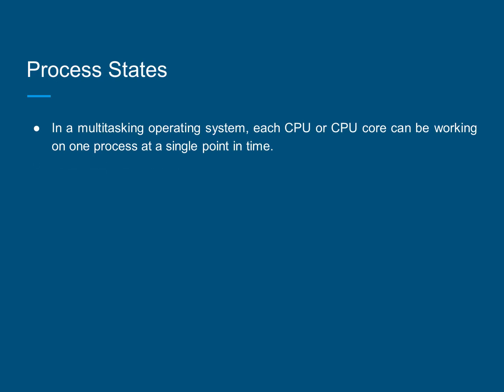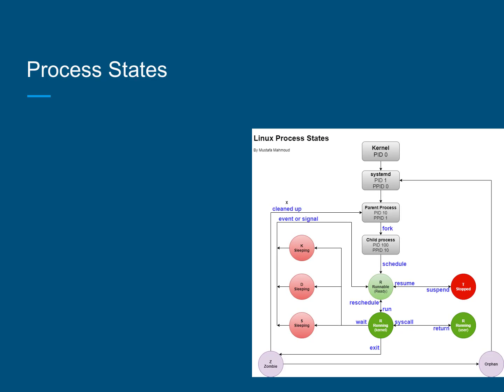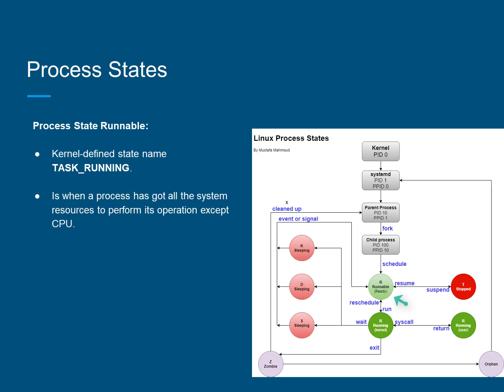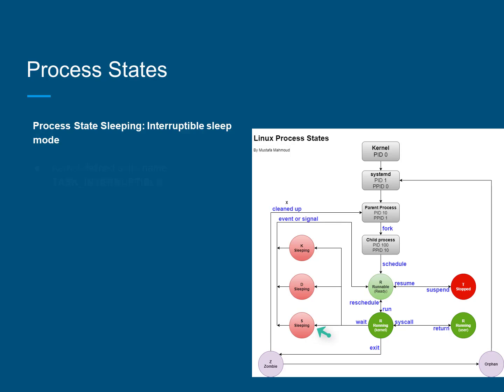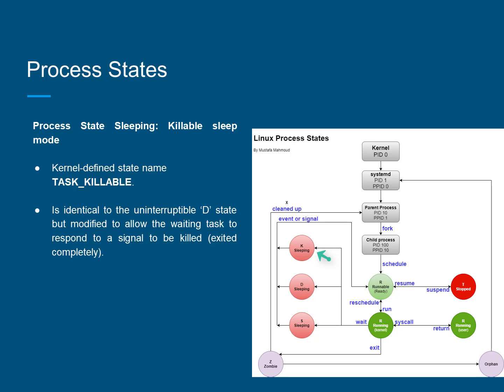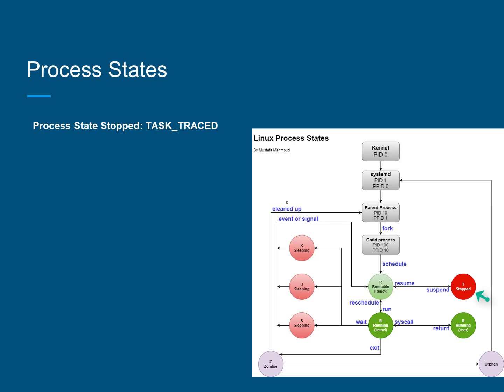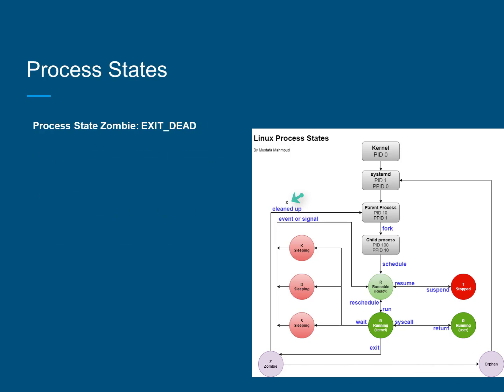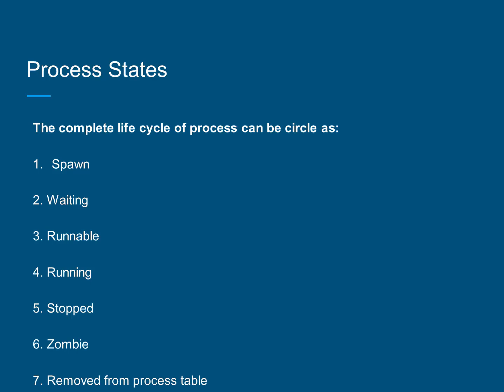The Linux Process States